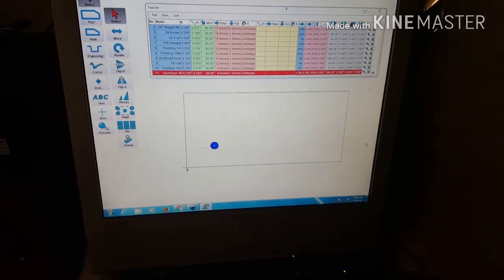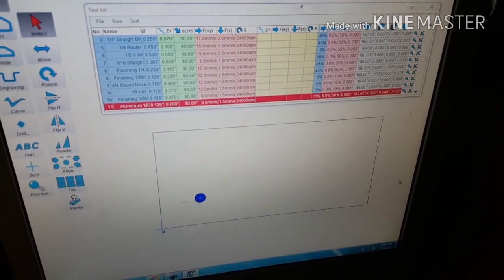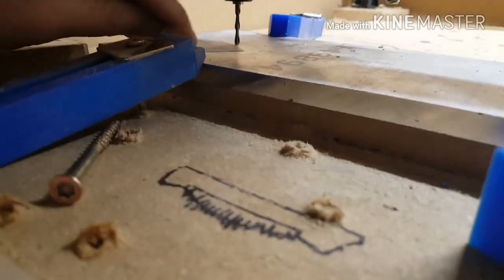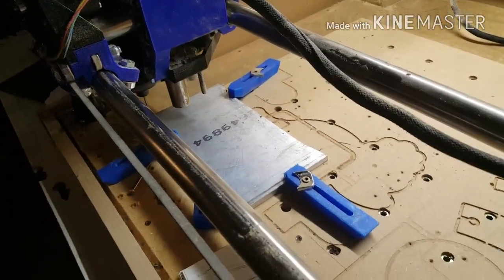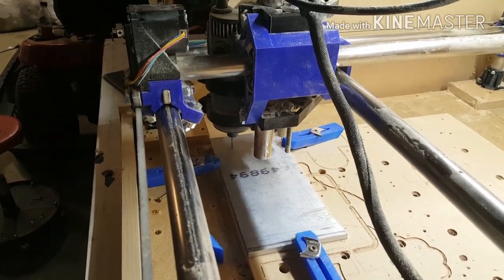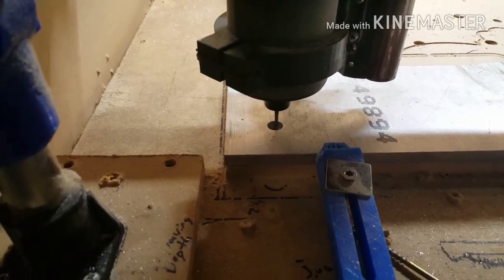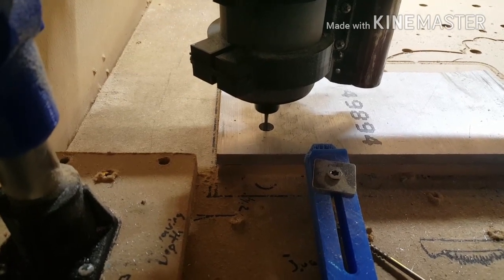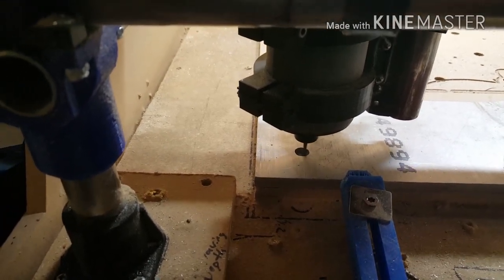First Aluminum Test Run with MPCNC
This is the very first test run I did...after some adjustment of speeds I was able to get it cutting pretty nice even with a dull bit..the slot in the picture at the end was done with the trochodial setting in estlCam. Again, pretty impressive cut and surface finish for the first try.